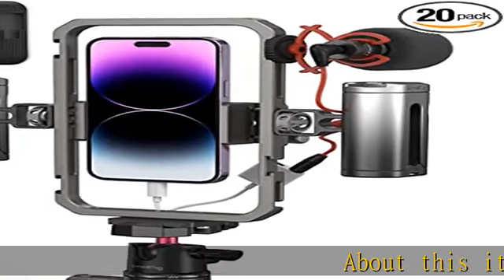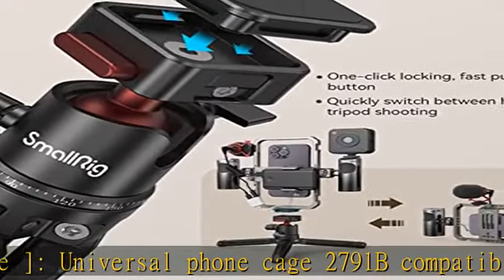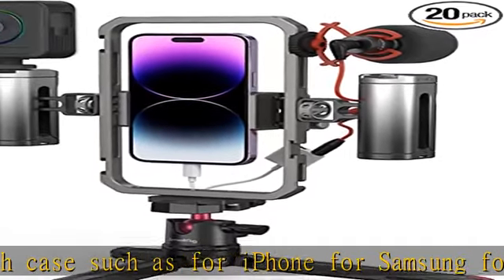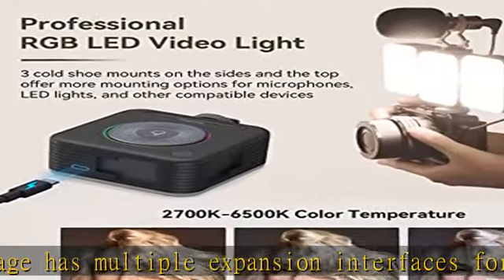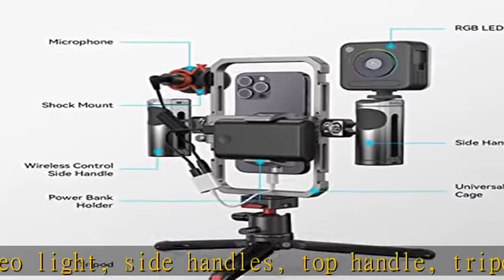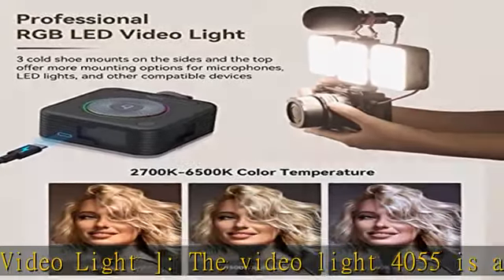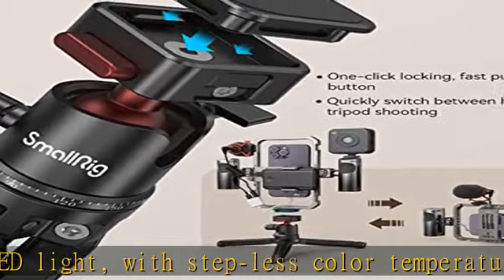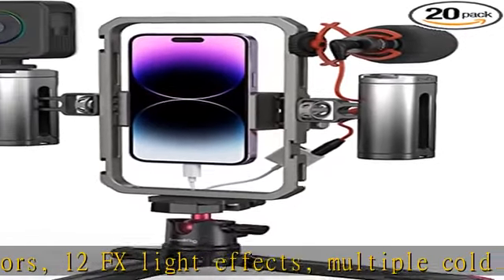SmallRig All-in-One Video Kit Ultra Aluminum Phone Video Rig Kit w/ Quick Release Tripod Wireless C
SmallRig All-in-One Video Kit Ultra Aluminum Phone Video Rig Kit w/ Quick Release Tripod Wireless Control Handles RGB Light Mic for iPhone for Huawei for Tiktok YouTube Live Streaming Vlogging-3591C